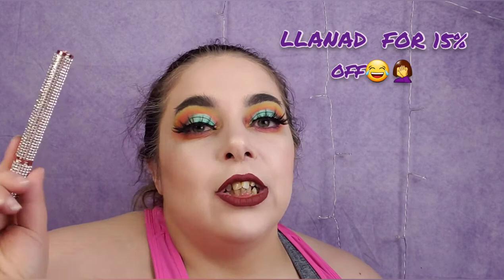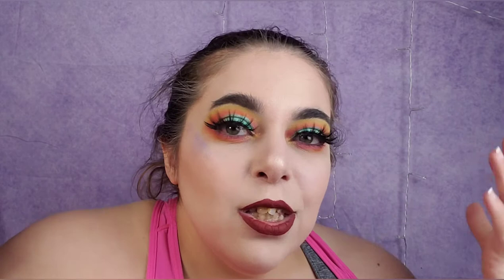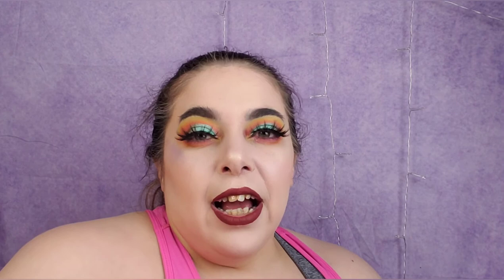Indie Brand Haul: Duochrome Edition?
So excited about my haul!!! Check these awesome brands!